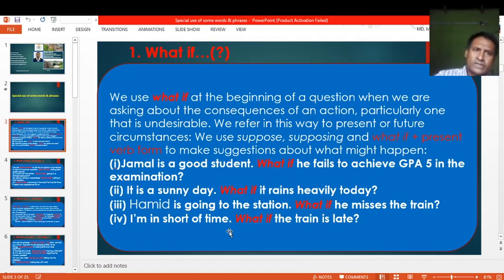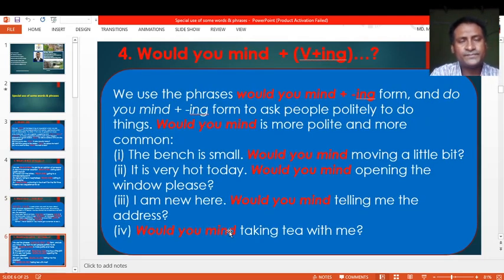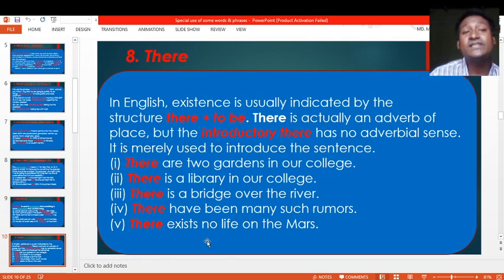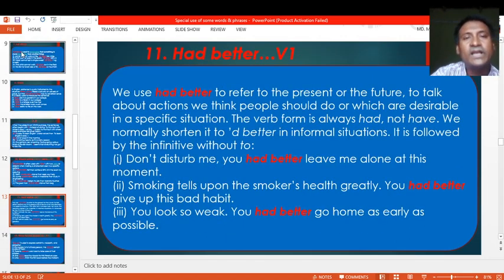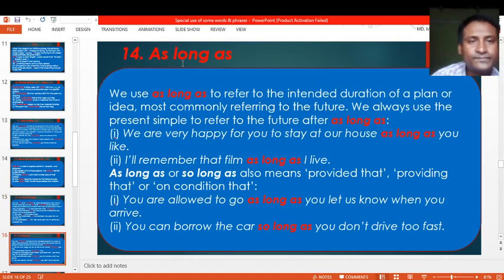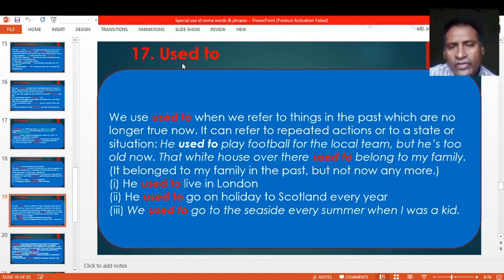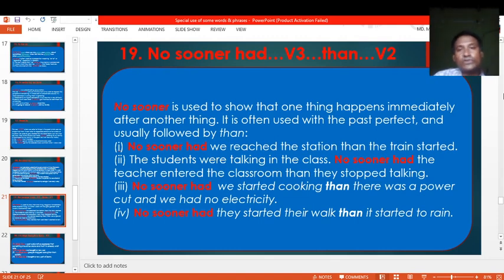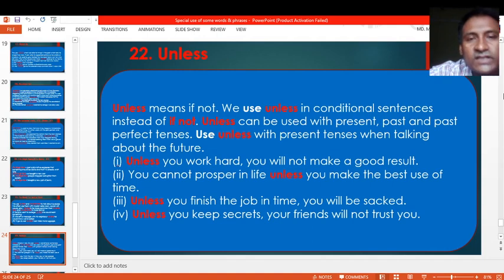Use of some special words and phrases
Topic: Use of some special words and phrases
 Class: HSC English 2nd  Paper
Prepared by Md. Mahfuzur Rahman, Assistant Professor
Department of English
Mohammadpur Kendriya College, Dhaka-1207